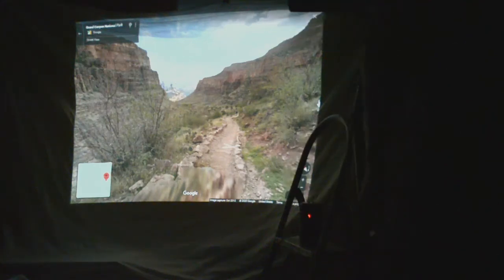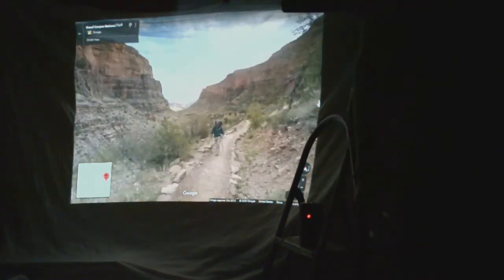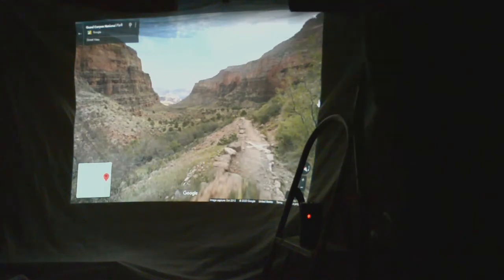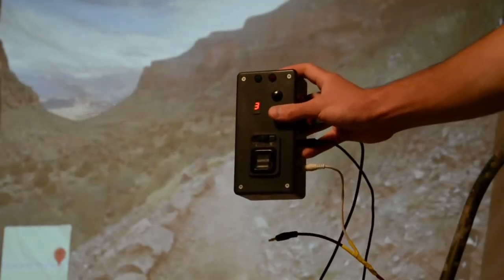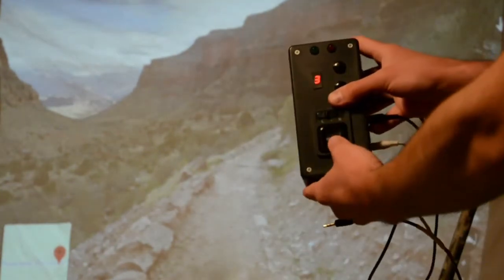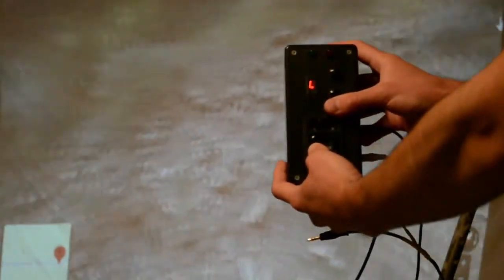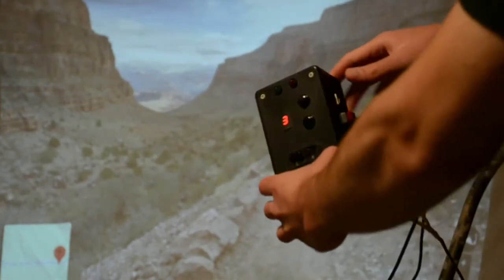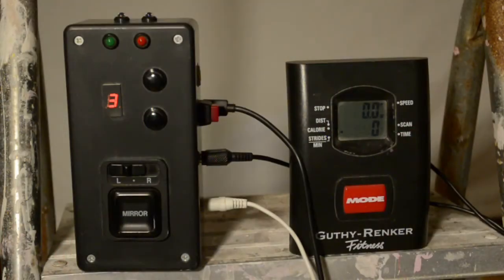Elliptical Street View Project - Arduino Adapter Box